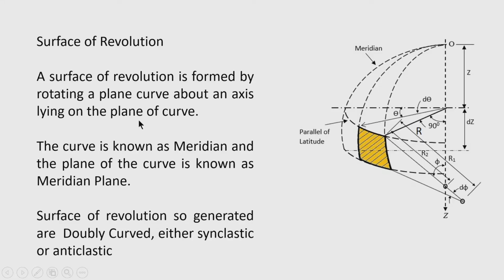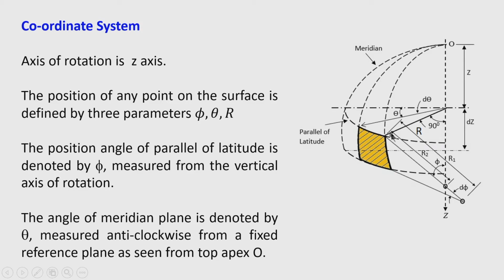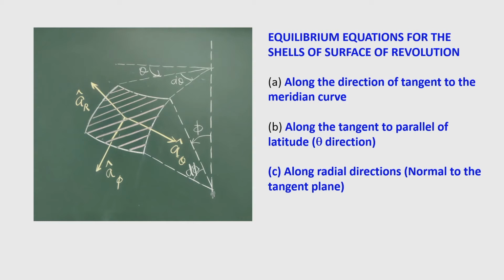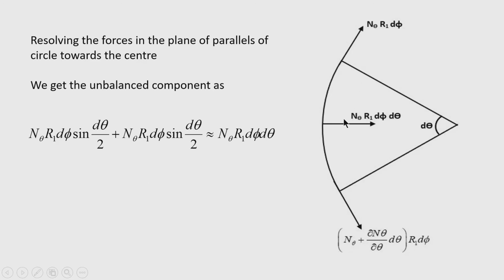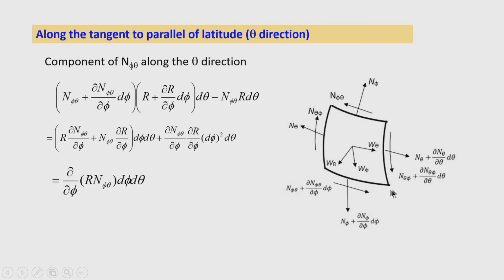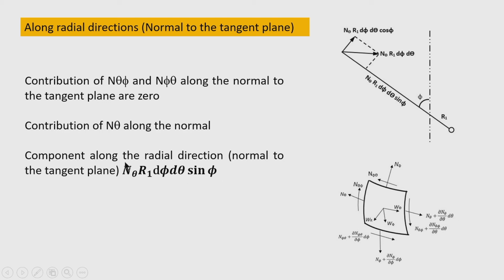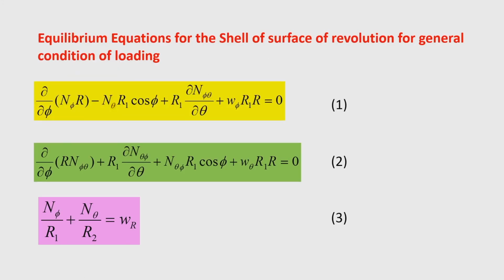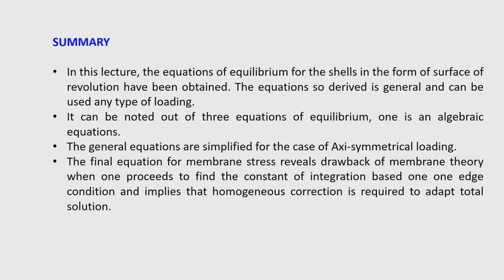Lec 25: Membrane analysis of shells of surface of revolution